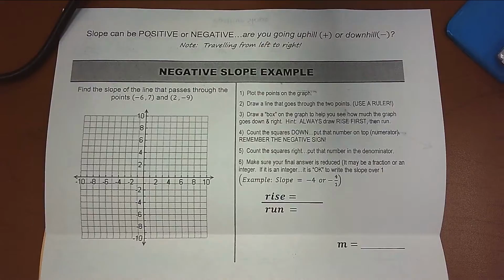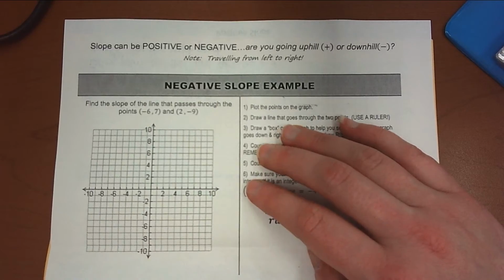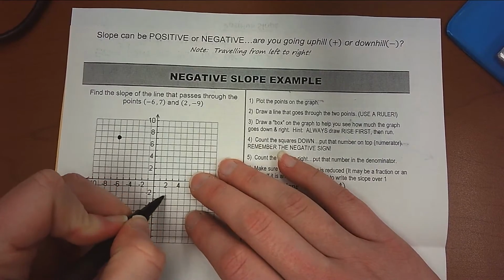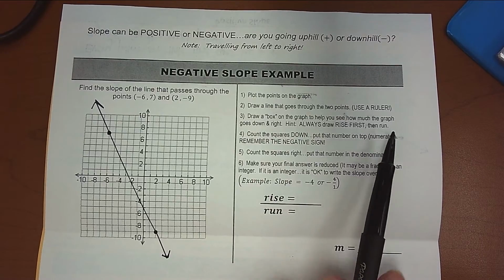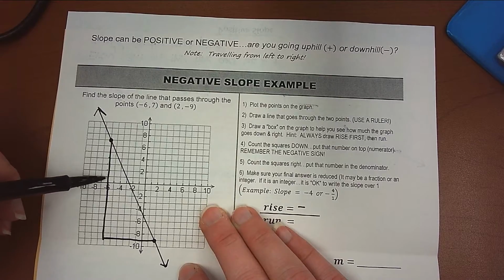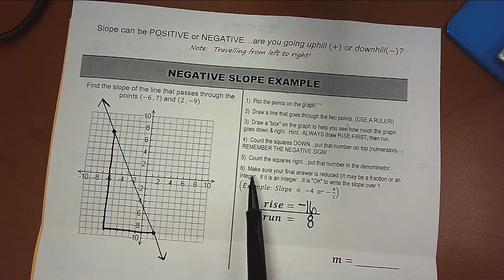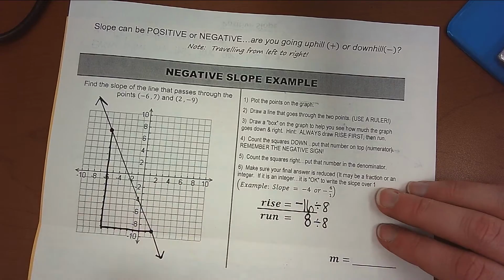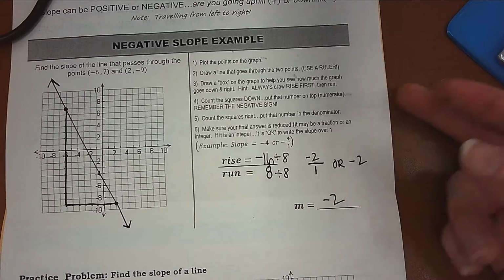7th 8E Video 3 Slope